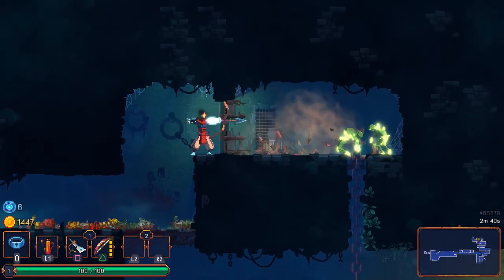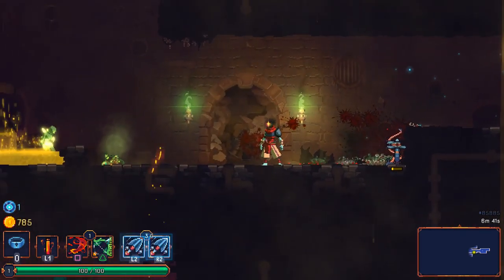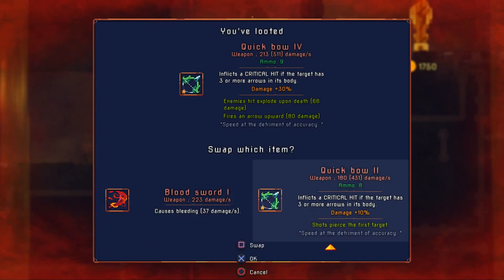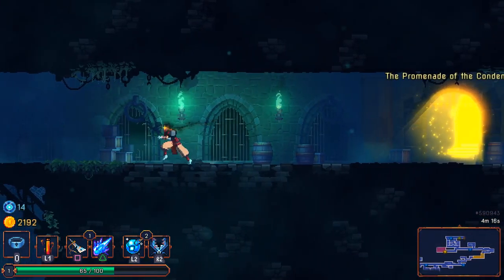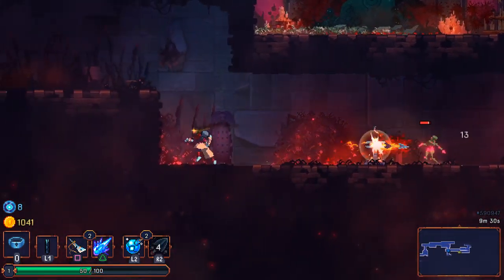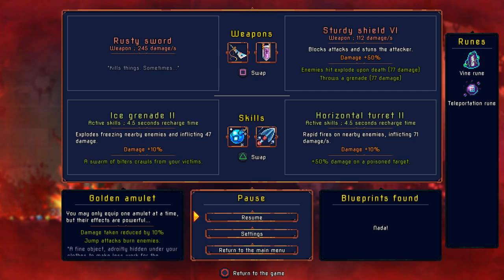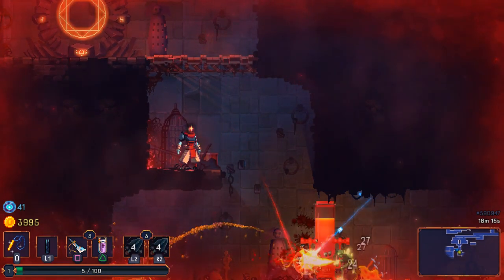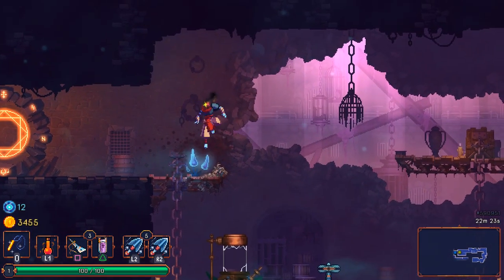Quaza Plays Dead Cells 02: H O R I Z O N T A L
Dead Cells is a 2d indie roguelike brawler/platformer with gameplay like a Castlevania game an unlock/upgrade system. It's pretty fun! You can get it on steam in an "early access" state for $17

Hi, I'm Rawrquaza, and I upload varied video game content from games like Risk of Rain, The Binding of Isaac: Rebirth, Crypt of the Necrodancer, Dark Souls, Wanderlust; Rebirth, and other roguelike or indie titles, as well as games I simply find fun.
I try to provide interesting content by recording my first experiences with new games, and then develop strategic methods to overcome some of the most difficult challenges that the games can muster.